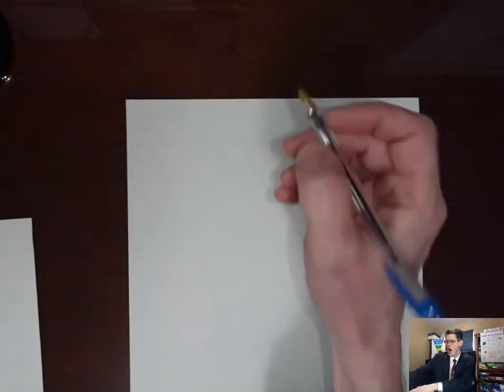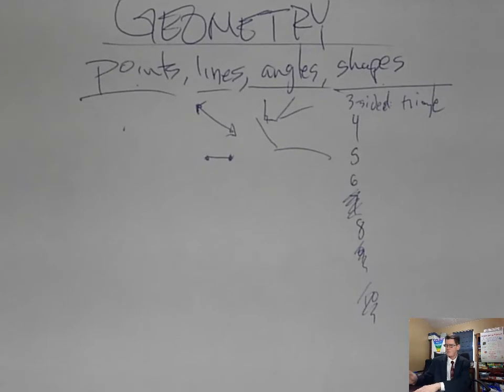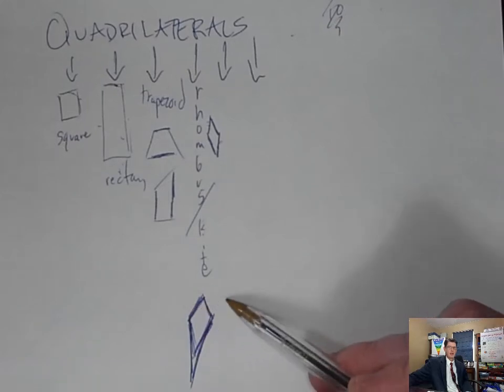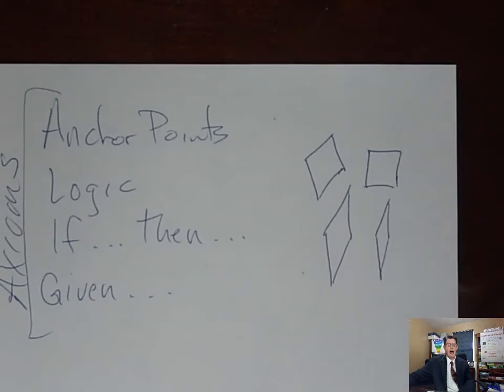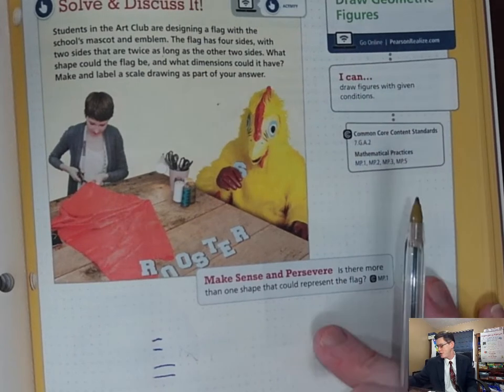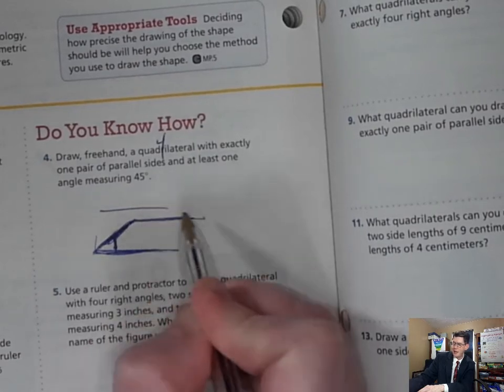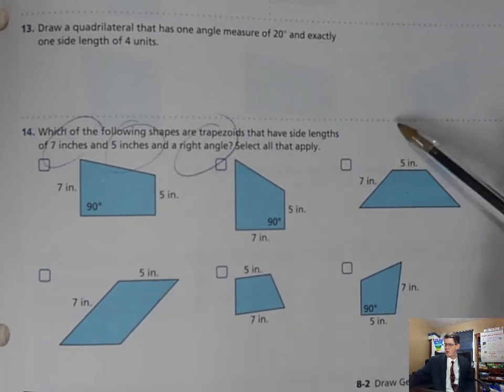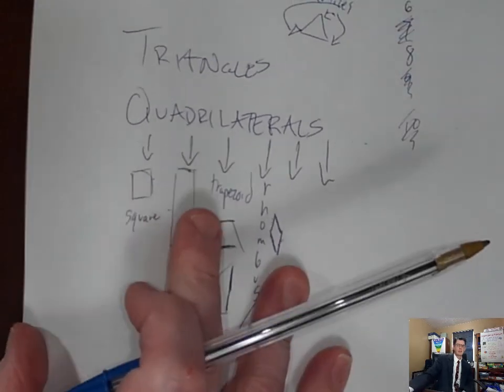Draw Geometric Figures